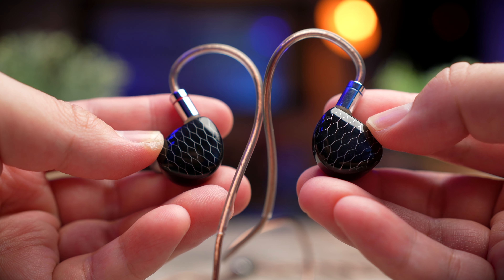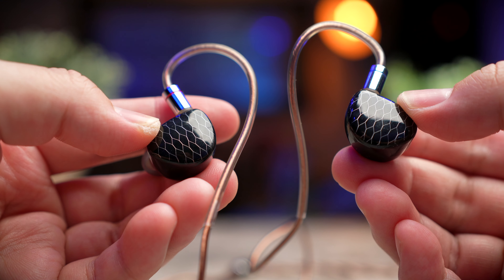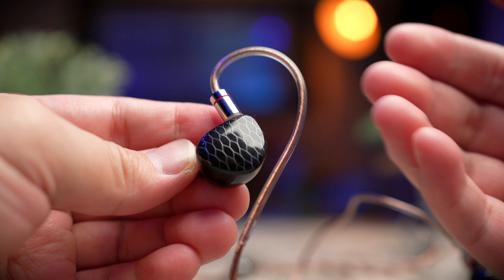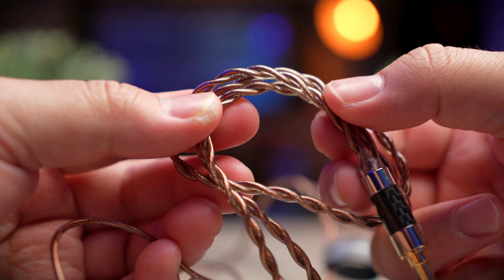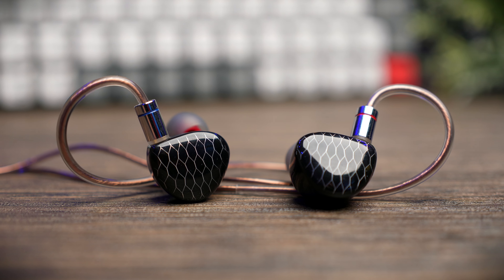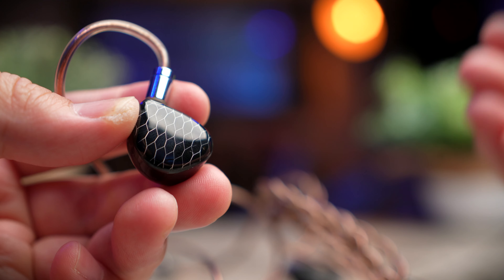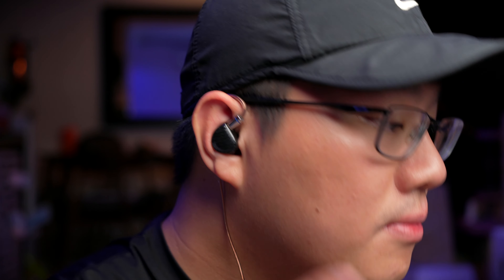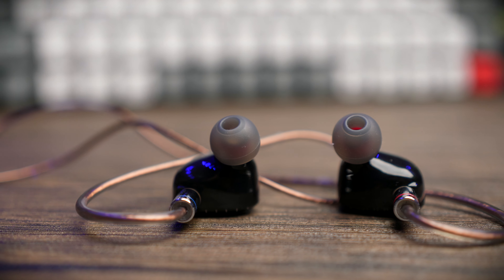The Planar Magnetic IEM! TINHIFI P1 MAX In-Depth Review!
The Planar Magnetic IEM! TINHIFI P1 MAX In-Depth Review! Today we got another nice addition to the Tinhifi family of Audiophile IEMs, and the P1 Max is the latest rendition to the P1 Family of earbuds in TinHifi’s portfolio of Planar Magnetic Earbuds.

Timestamps:
0:00 - Intro
1:21 - Design & Build
2:39 - The Cable
3:42 - Features
4:44 - Sound Signature
5:56 - Verdict

Gears that I use:
1. Main Camera
2. My Main Lens
3. My Mic
4. My Lav Mic
5. My Memory Card
6. My Latest Mic